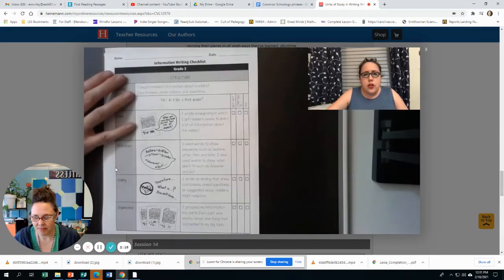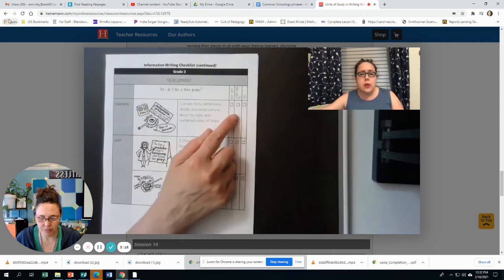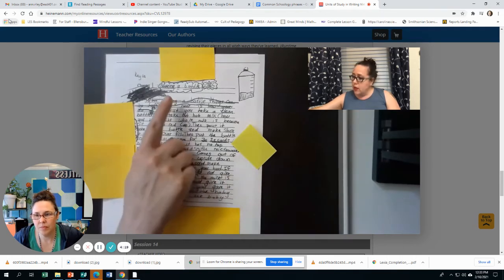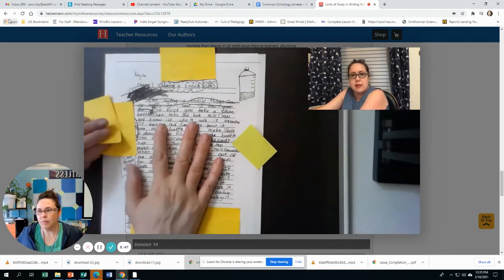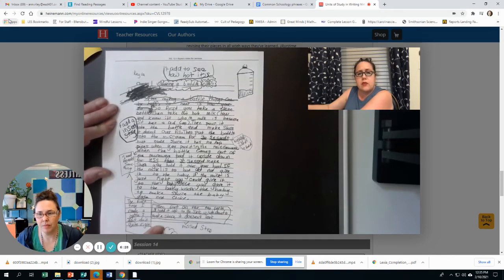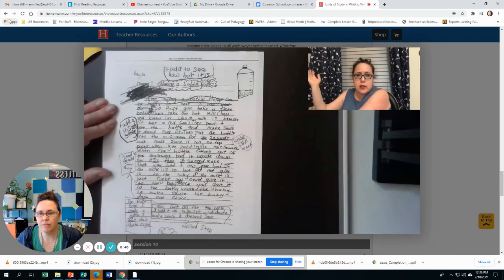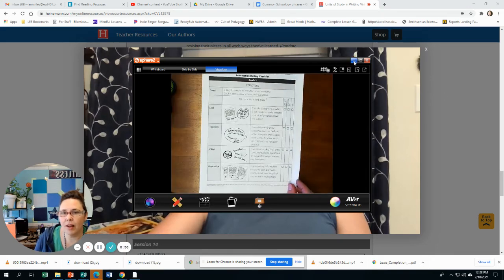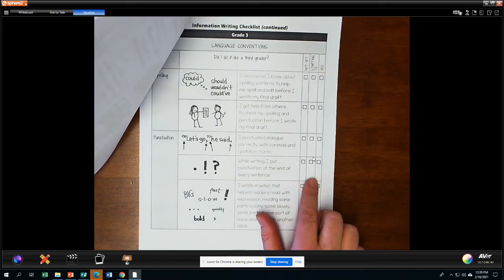Informational Writing Lesson 12